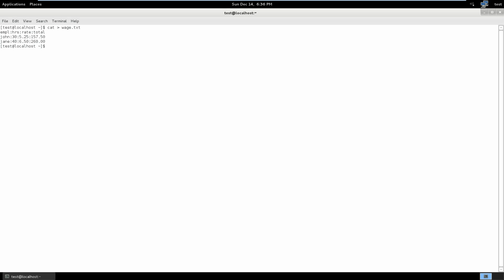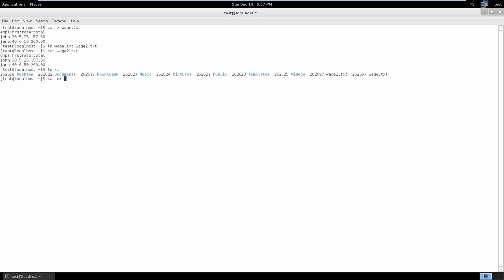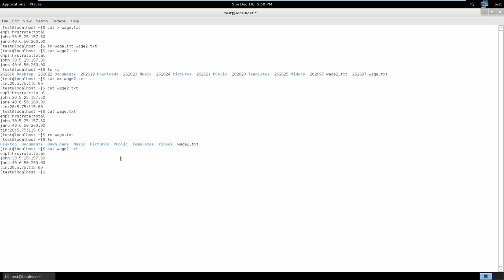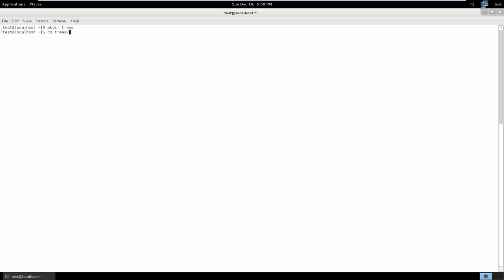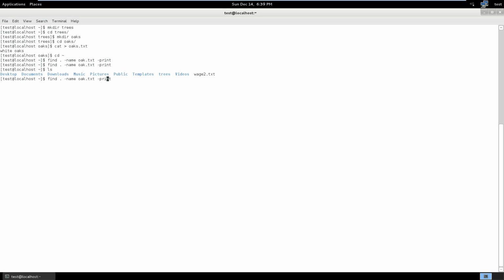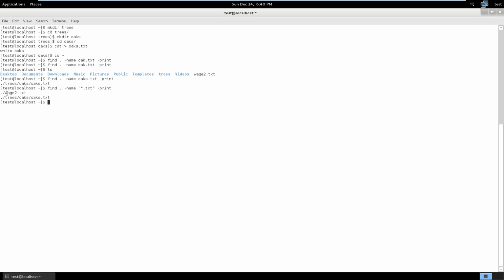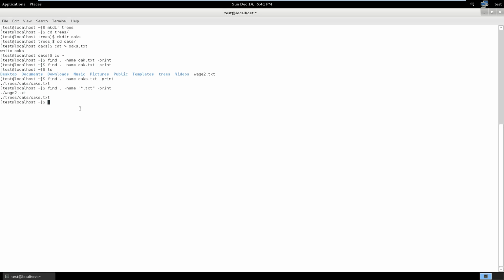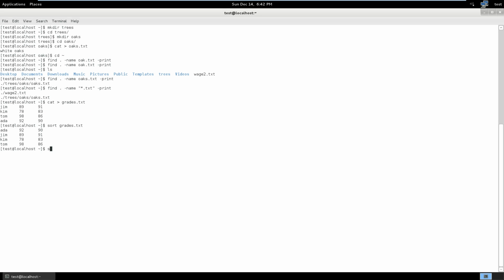Linux tutorials for beginners part 9 LN, Find, and Sort command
This tutorial is on how to use the LN, Find, and Sort command